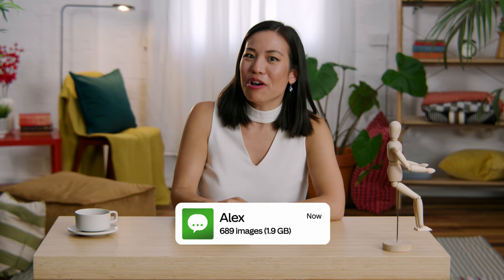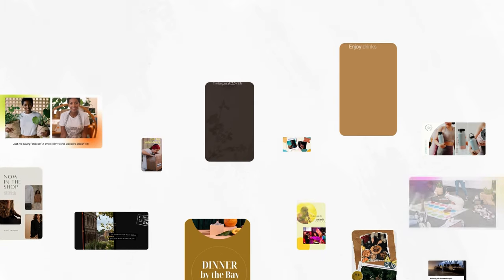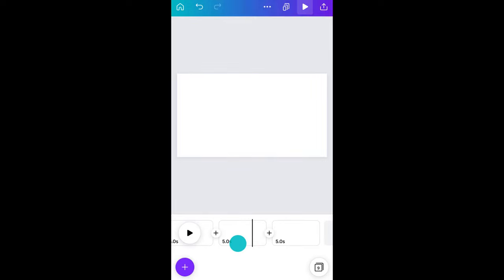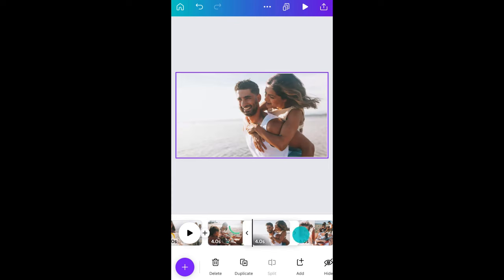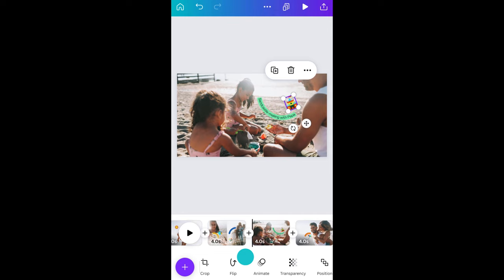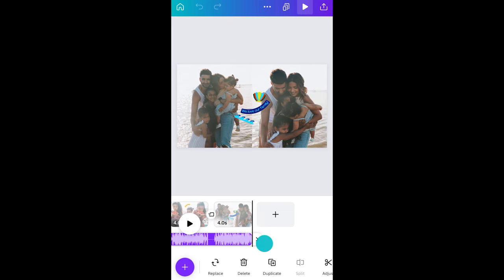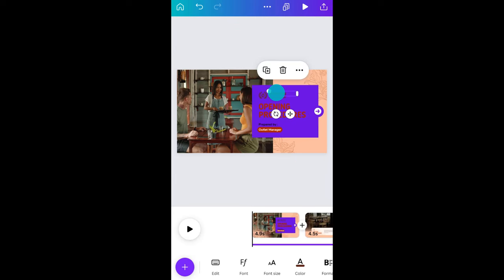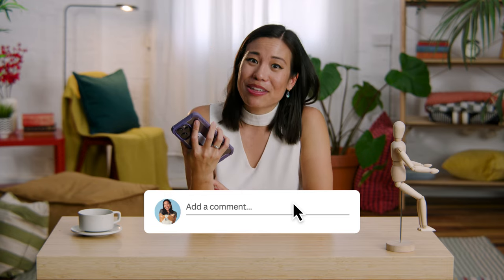Create videos with photos in minutes!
Are you looking for a way to make your content more dynamic and exciting? Canva has got you covered! With Canva, you can easily create a stunning video using photos and images—and it's absolutely free! No software installation or editing experience needed. Whether you're creating content for fun or for work, Canva's video editor is the perfect way to share your most recent holiday or event. Just watch the video to take your content to the next level and make it more engaging and social-ready.

💡 WHAT YOU'LL LEARN:
► What photovideos are and how you can use them
► How to start inspired with templates and customize to your style
► How to edit on the go using the mobile app
► Why adding audio, text, transitions, and effects will take your photos to the next level
► Utilizing the huge library of elements to add to your video
► How to share and post your completed video

⏳ TIMESTAMPS
00:00 Intro
01:23 Why it is important to use videos
02:06 How to create a photo video of your vacation
03:39 Adding elements and transitions to a photo video
06:51 How to add music to a video created with Canva
08:54 How to create videos for business
10:38 Wrapping up

Originally from California, Debbi has worked around the globe in varying industries ranging from tourism to tech. Outside of work, she can be found hiking, eating copious amounts of food, and patting as many dogs as possible.

⛏ PLAYLISTS FOR YOU TO DIG DEEPER:
► Try our "Canva for Beginners" Free Course: